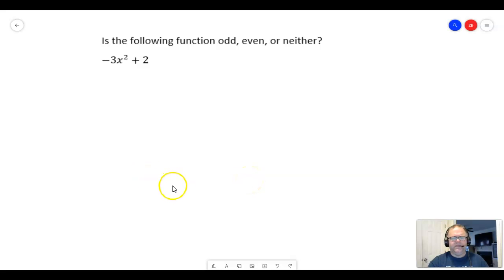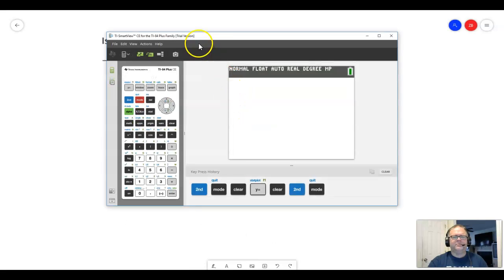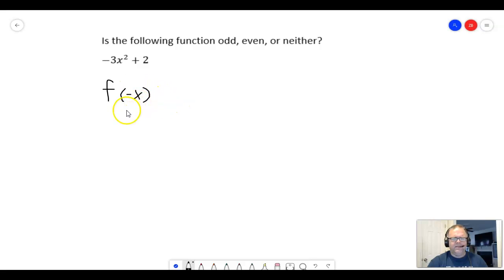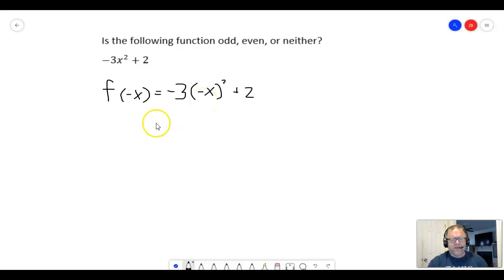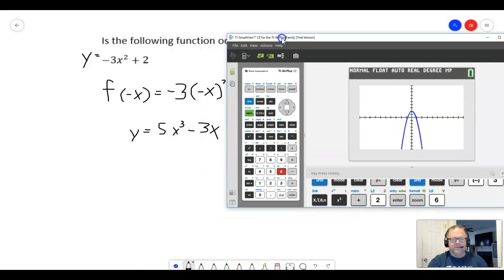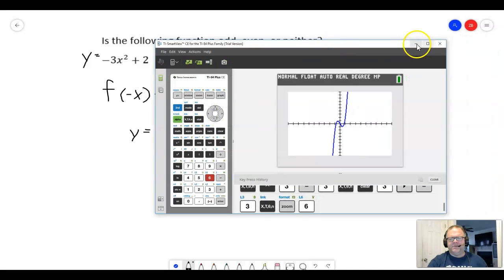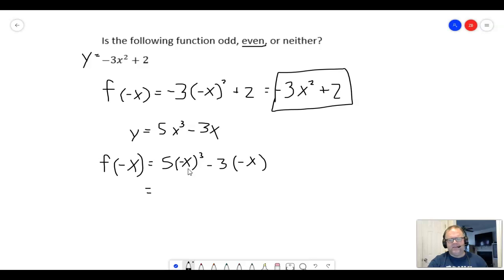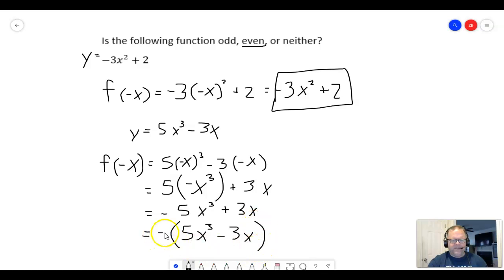2.3 Properties of Functions